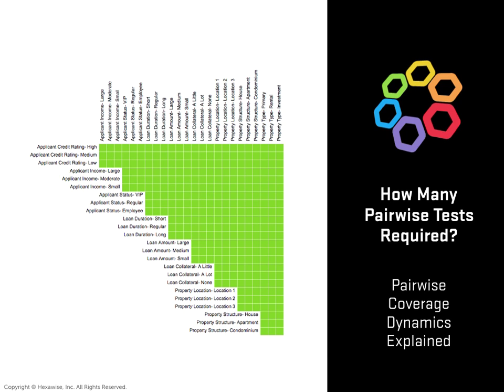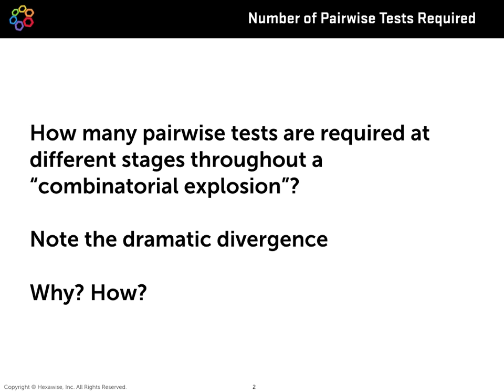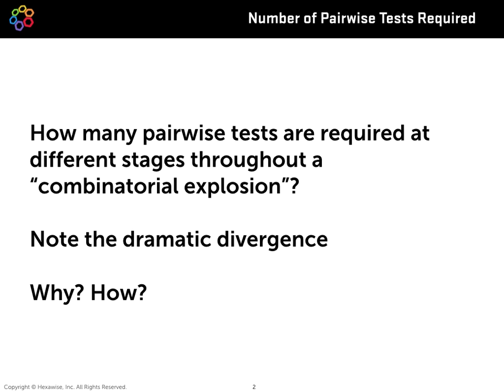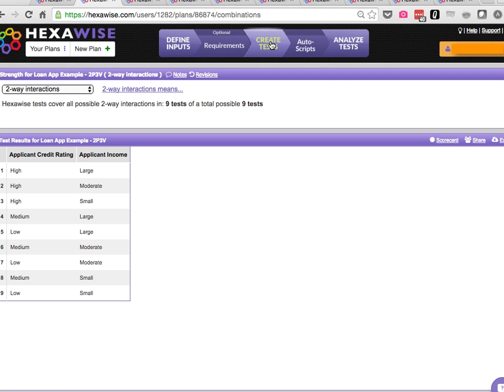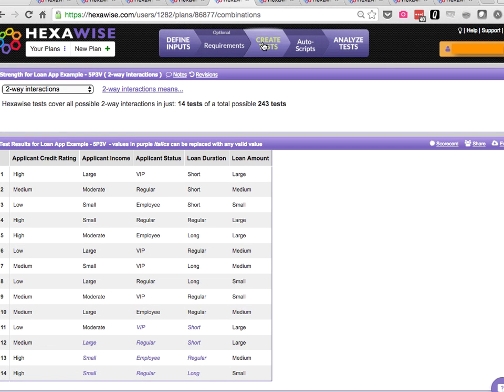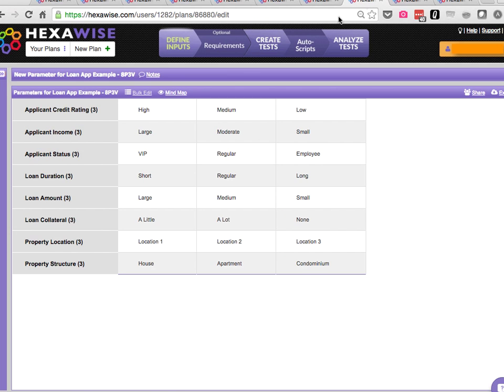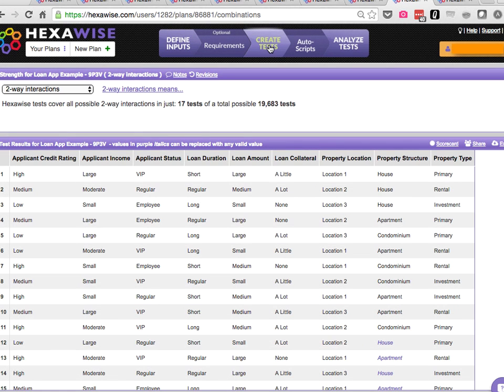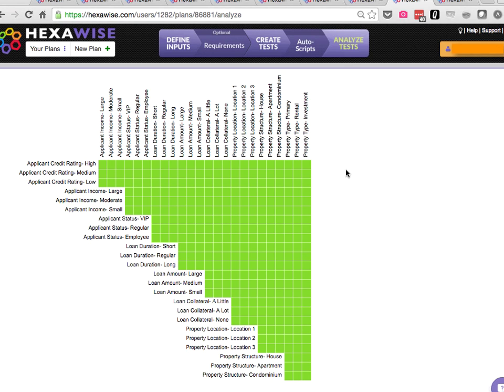How Many Pairwise Tests Required (In the Face of Combinatorial Explosions)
This video is a companion video to "Combinatorial Explosions in Software Testing." It is recommended to watch that video first.

This video shows the number of pairwise tests that are required to achieve all pairs / pairwise testing coverage as a System Under Test grows from 3 possible tests to almost 20,000 possible tests.

By the final few examples, a striking difference emerges between the total possible number of permutations in the System Under Test and the (relatively tiny) number of test scenarios that achieve pairwise testing coverage for the system.